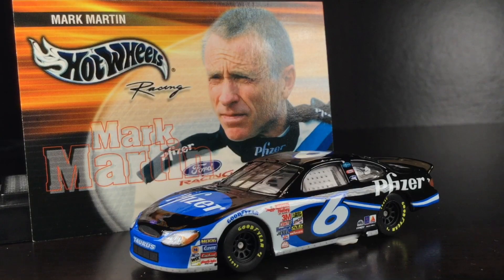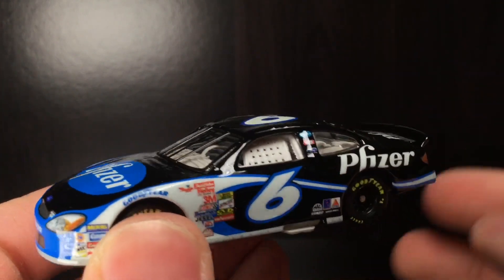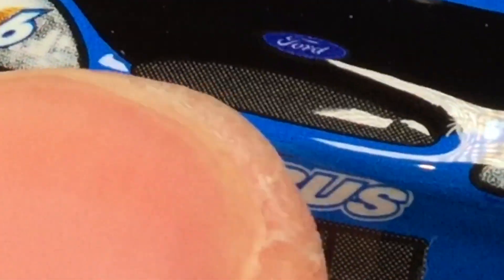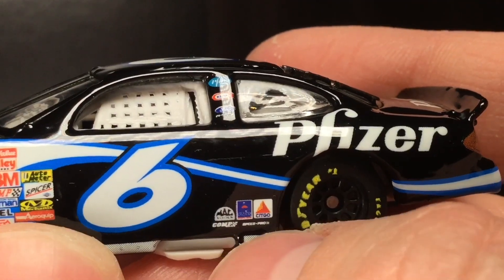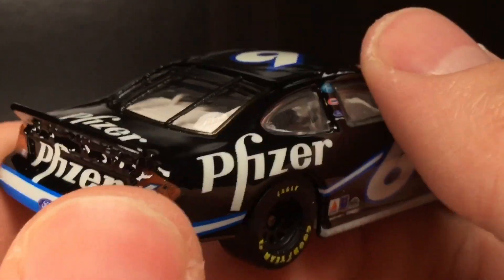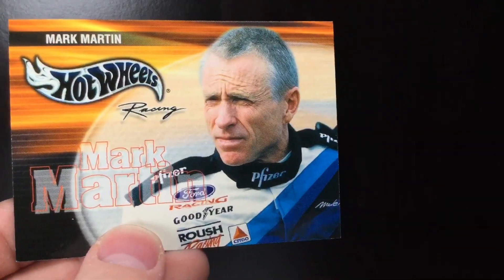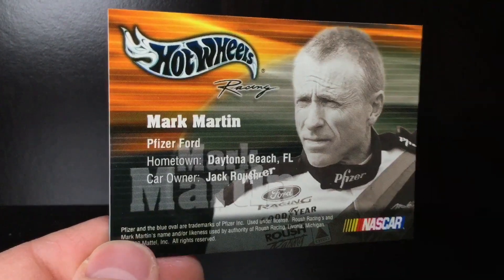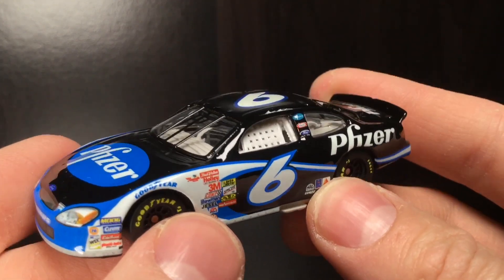2003 MARK MARTIN PFIZER FORD TAURUS Diecastbuffet Reviews Nascar Diecast 1/64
Did you like the video? Do you want to see more videos like this?